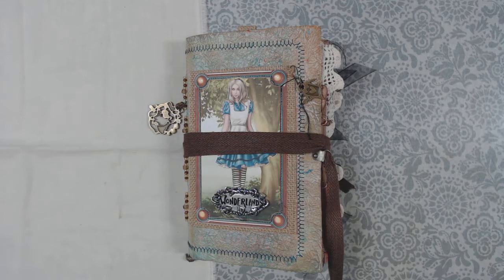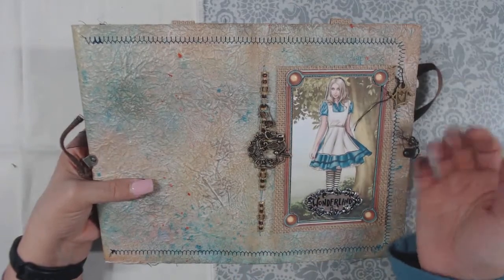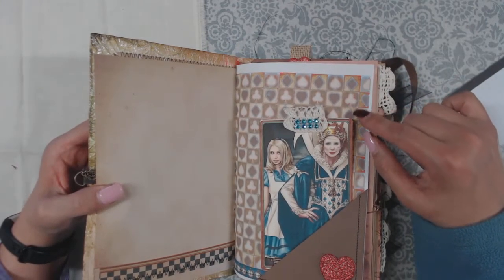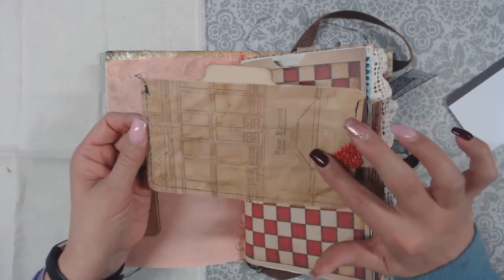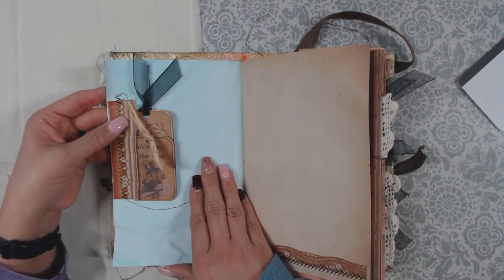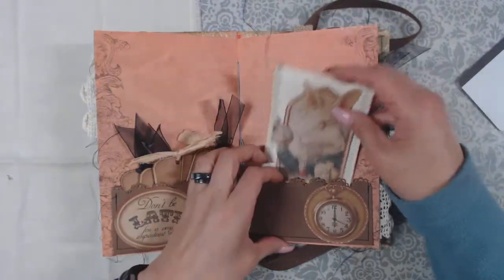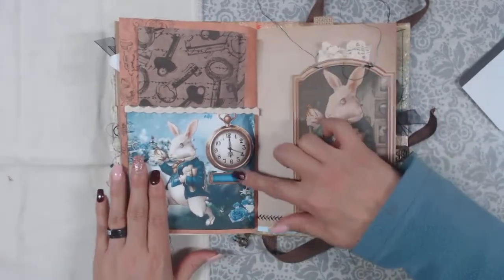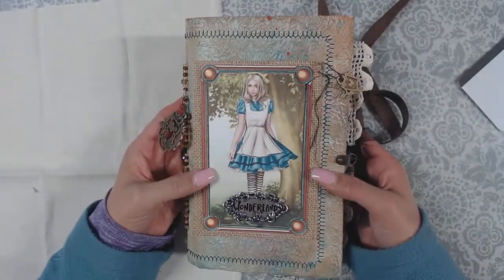Alice in Wonderland Junk Journal Junkies Swap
My submission for Junk Journal Junkies Alice in Wonderland themed swap.  I super love how it this came out and hope that the recipient loves it just as much.